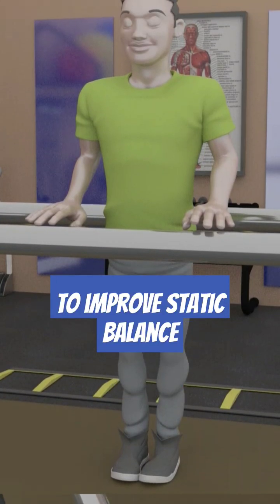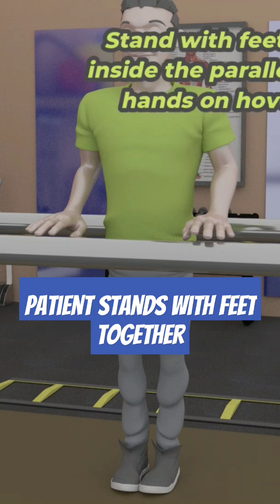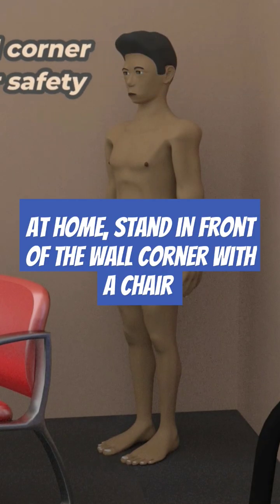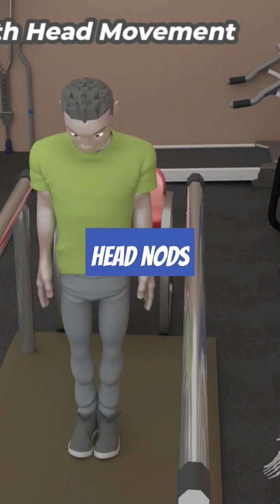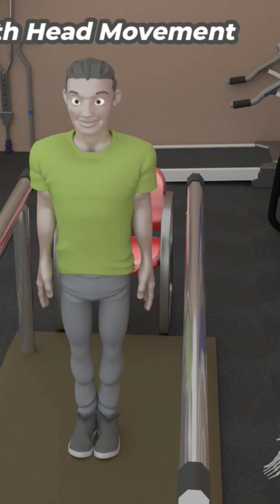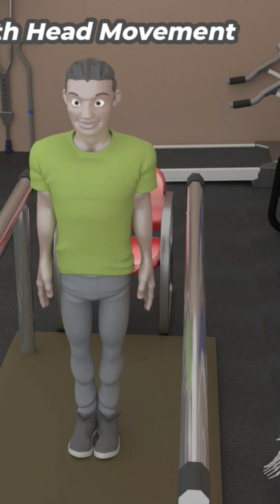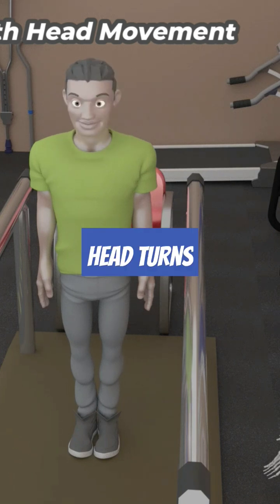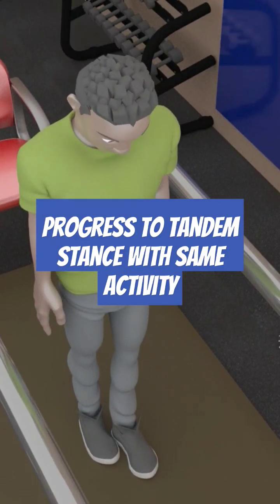Romberg Stance: The Balance Test that can also be a Treatment to prevent FALLS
Learn about the Romberg Stance, a balance test that can also be used as a treatment to prevent falls. Watch this video to understand the importance of this test in maintaining balance and preventing injuries.